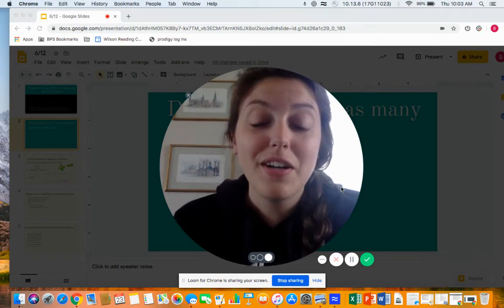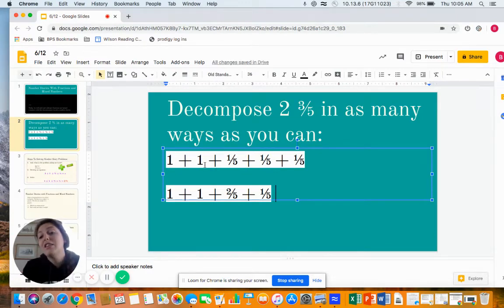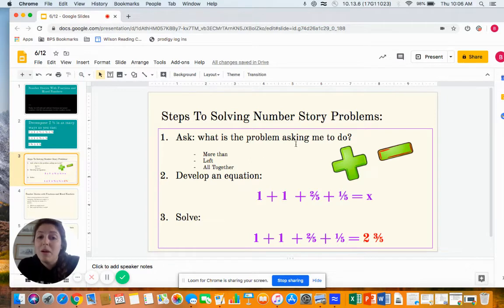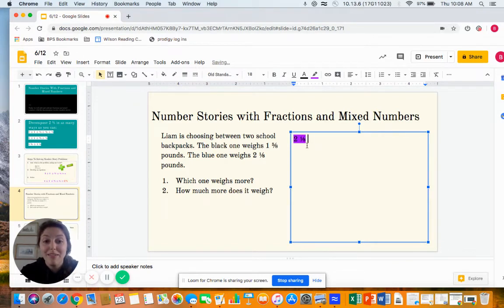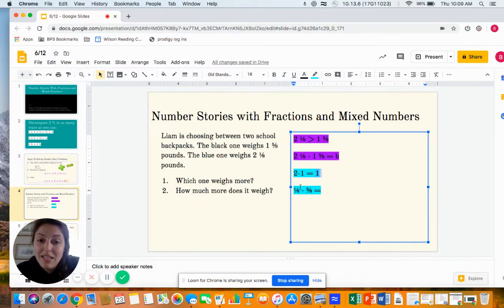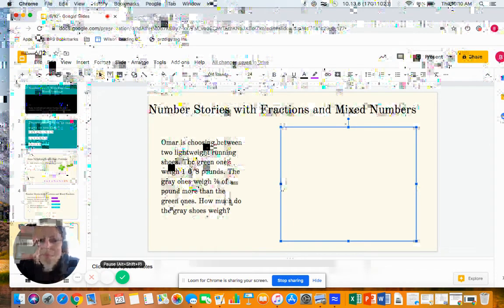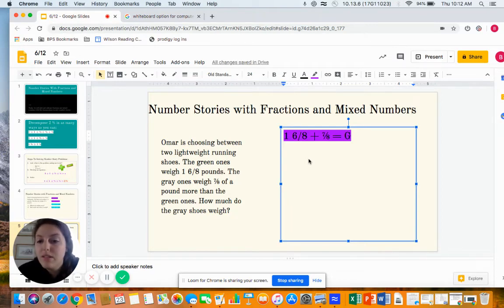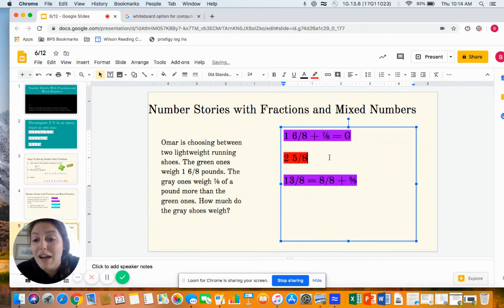6 12 # story problems